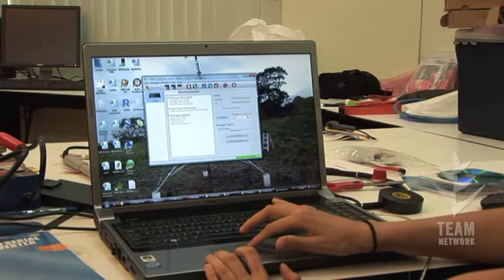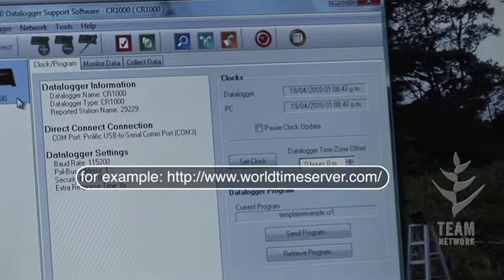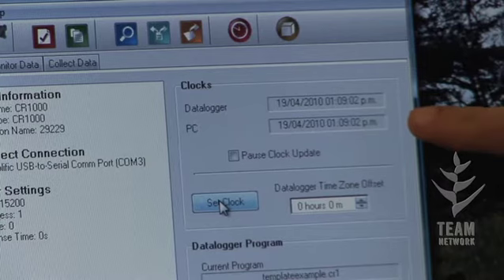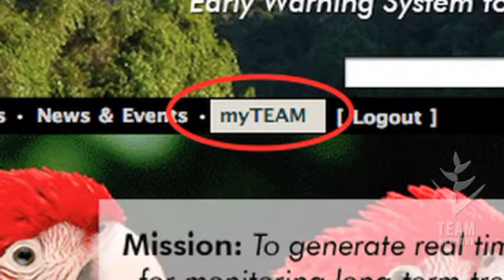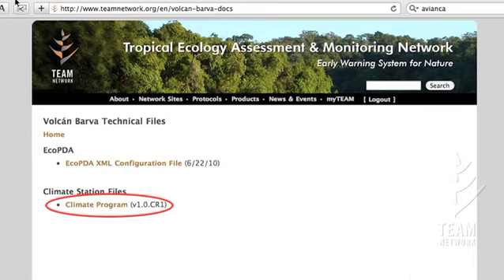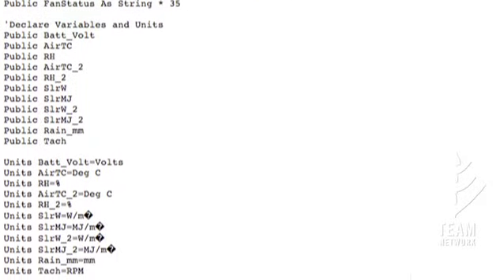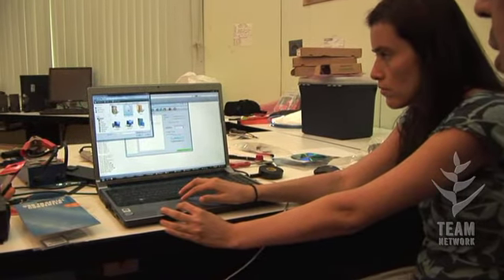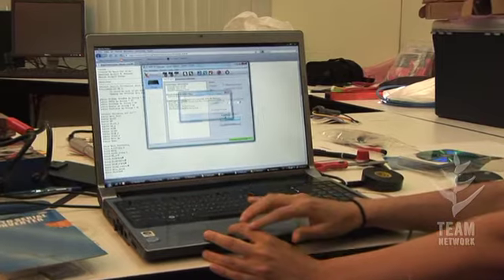3. Setting up and Programming the data logger